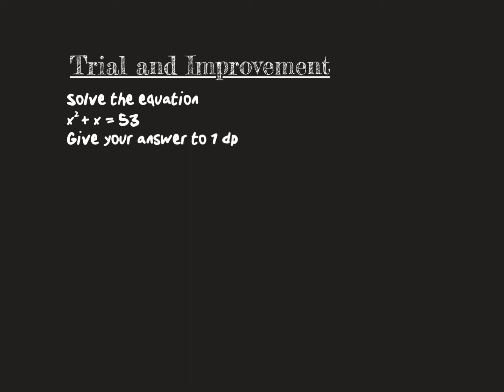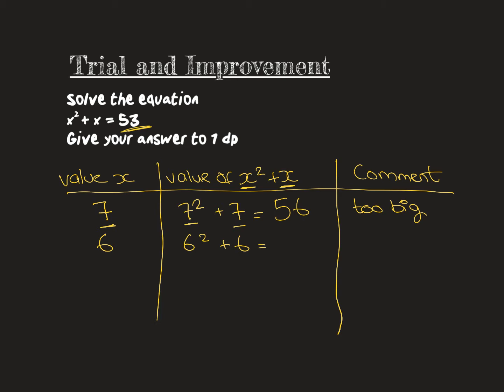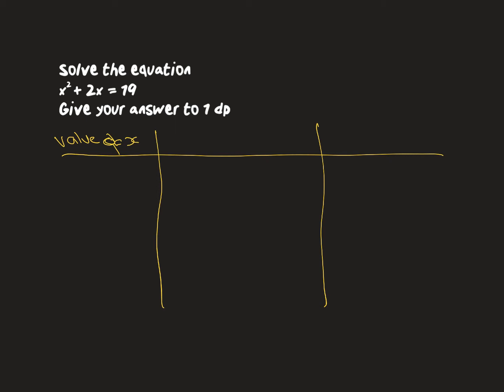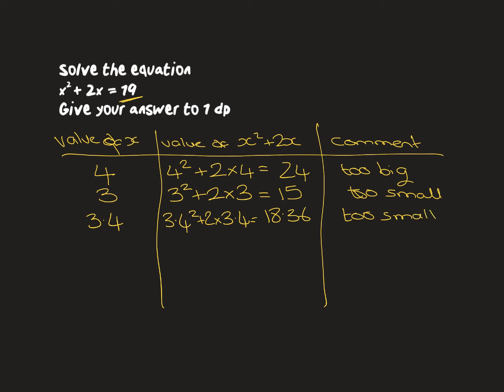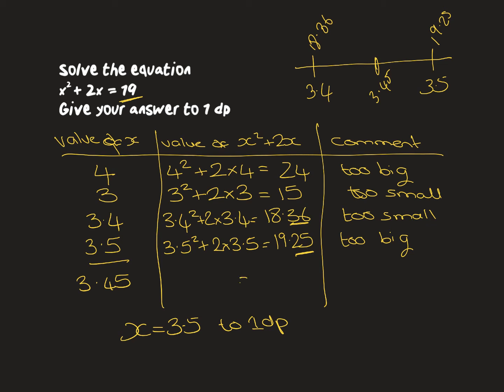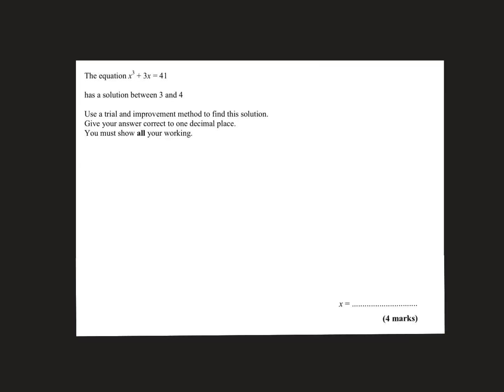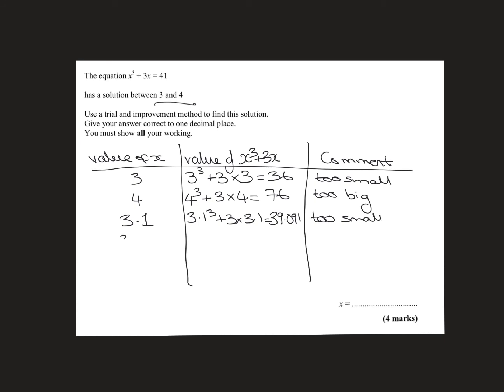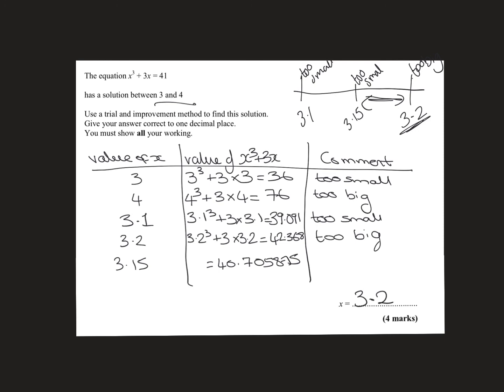Trial and Improvement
In this video, we are going to work on solving equations through Trial and Improvement.